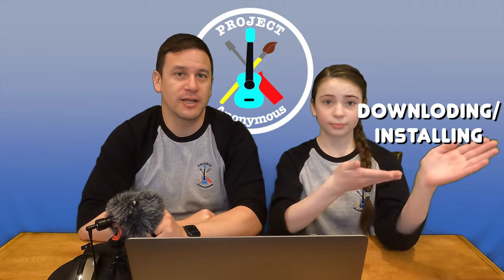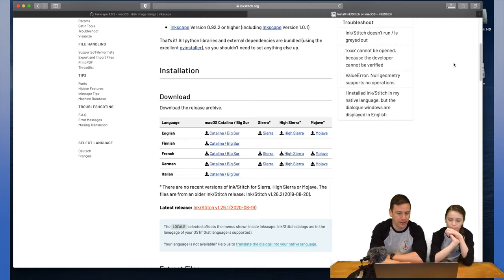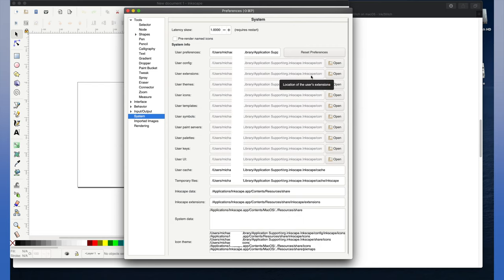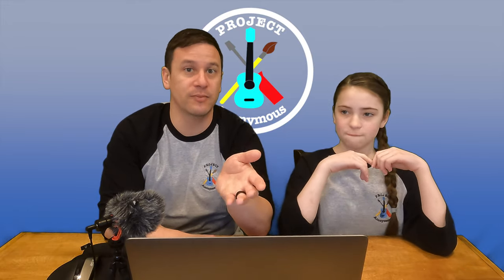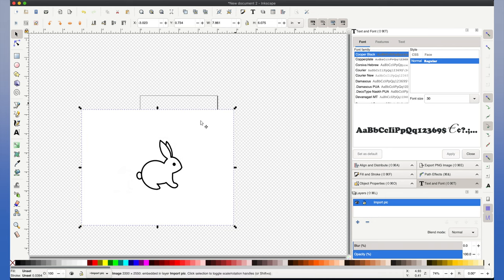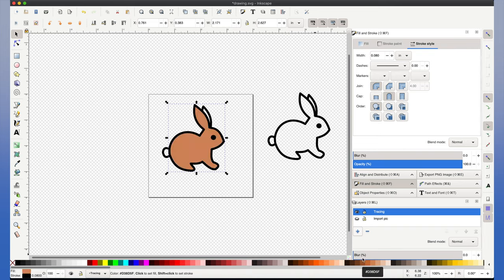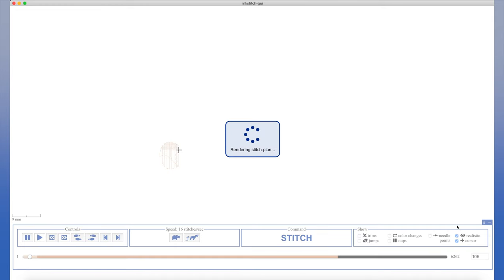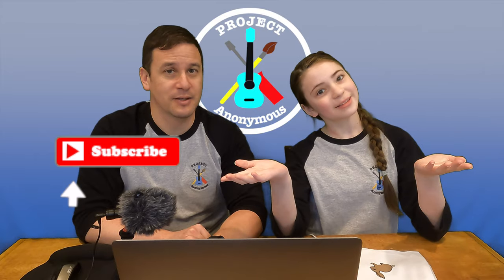How to Use Inkscape & Ink/Stitch to Design Custom Embroidery Part 1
UPDATE: Follow this link to check out our video on v3.0.0 of Ink/Stitch released May 2023 plus check out our TOP 5 Ink/Stitch TIPS

In today’s video we will show you how we use the free and open source software Inkscape and Ink/Stitch to create custom machine embroidery digitized designs on a Mac.

Steps covered in this video:
* How to download and install Inkscape and Ink/Stitch
* Make a template
* Basic tools/design in Inkscape
* Converting Inkscape into Ink/Stitch
* Creating a PES file to upload to USB stick/Thumb drive for use on most Brother Sewing and Embroidery Machines.

 🎬PRODUCTS we use for EMBROIDERY🎬
Embroidery Thread
2 Pack Scissors
Precut Stabilizer

0:00 Intro
0:25 Downloading Inkscape
2:00 Downloading Ink/Stitch
3:45 Add’l Steps for Catalina/Big Sur OS ONLY
4:48 Restart and Test Downloads
6:00 Design a Template
7:54 Importing into Inkscape
8:50 Adding Layers/Using Tools
11:00 Convert SVG to PES
12:34 Export and Save PES File
13:07 Embroidering